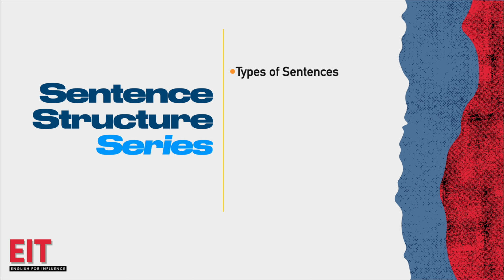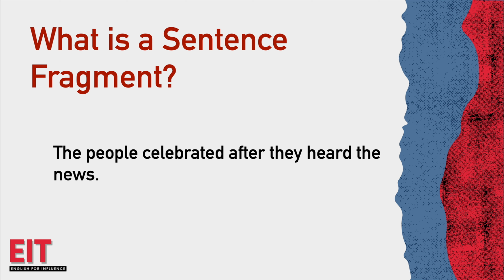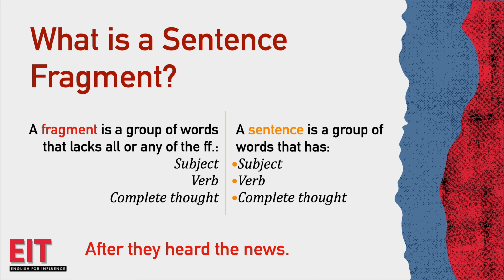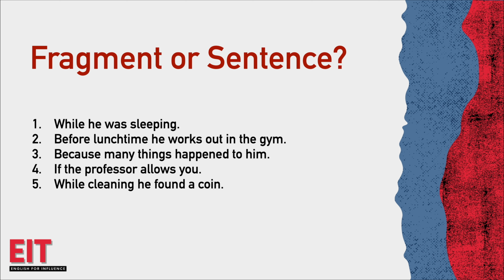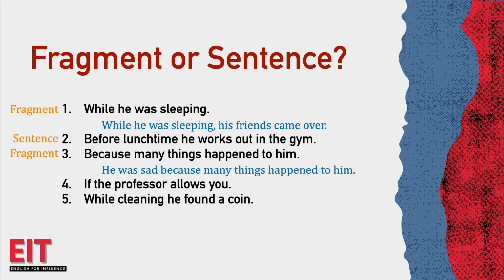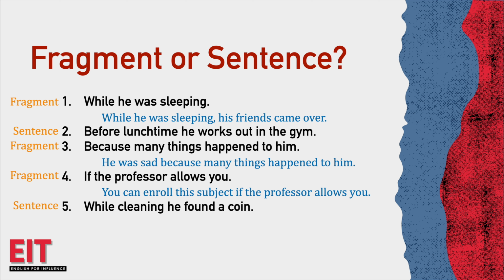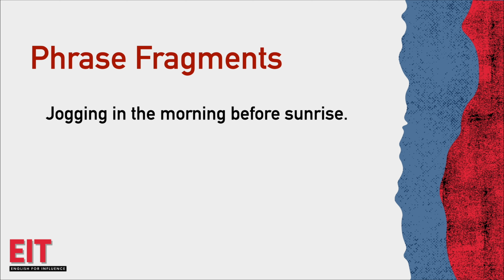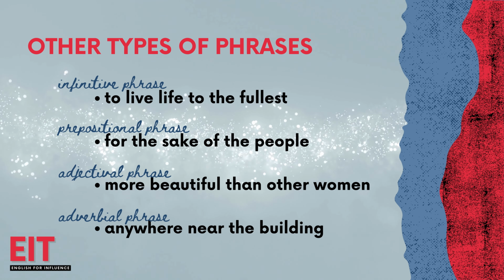Sentence Structure Series Lesson 4 - Fragments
In this video lesson and in the next one, we will talk about common mistakes English learners make when writing sentences. Find out what they are and what we can do to fix them.

Credits to Canva for the stock videos used